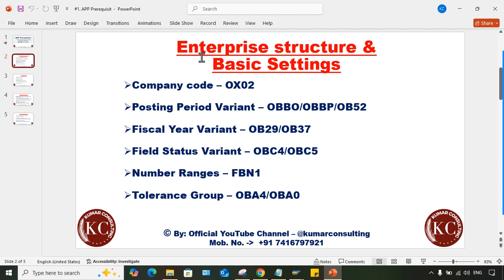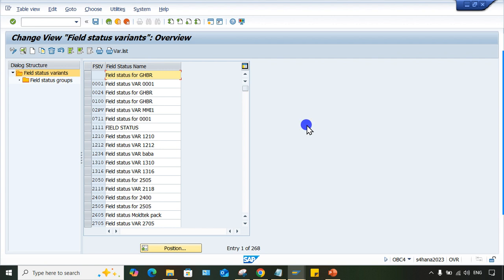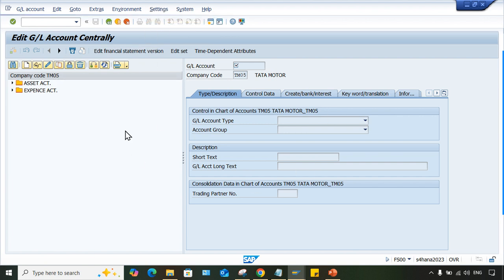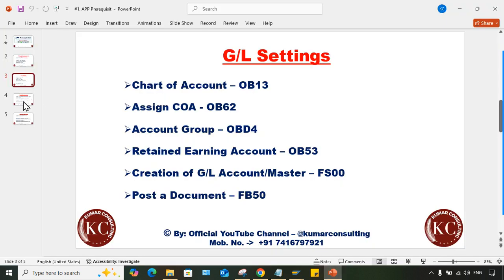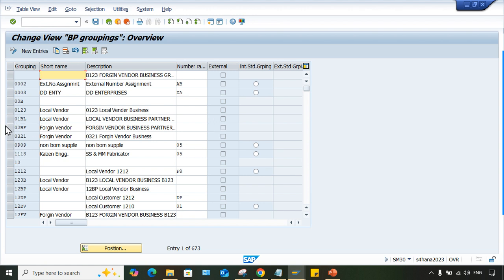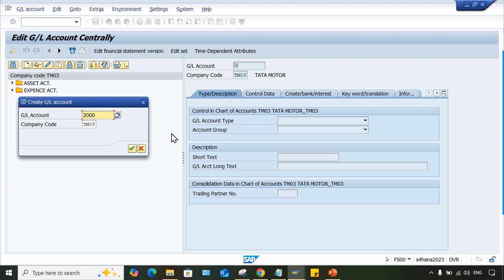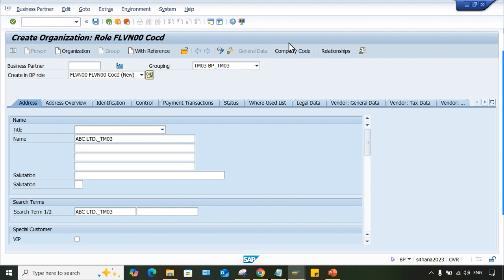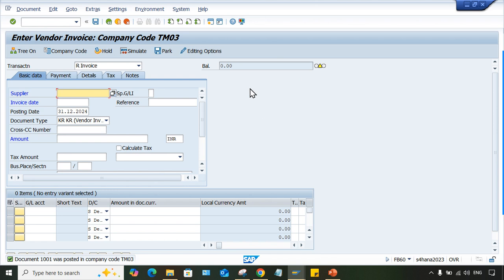Prerequisits for automatic payment program (APP_SAP FICO) // Call or WhatsApp me @ +91 7416797921